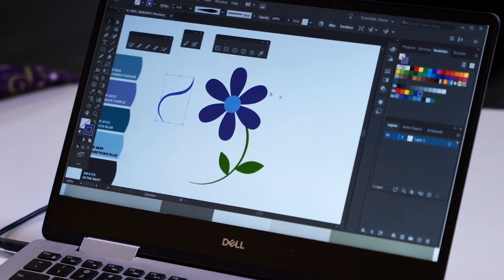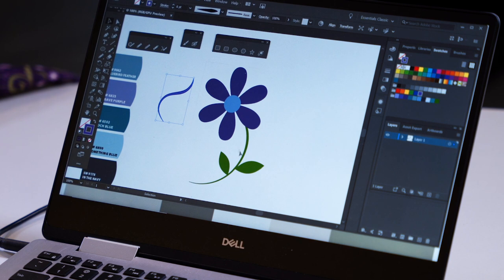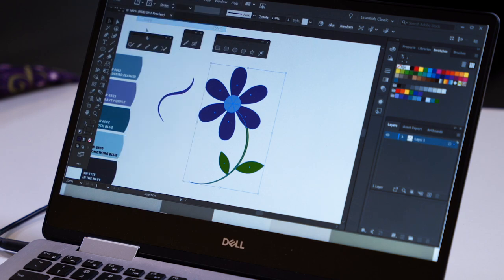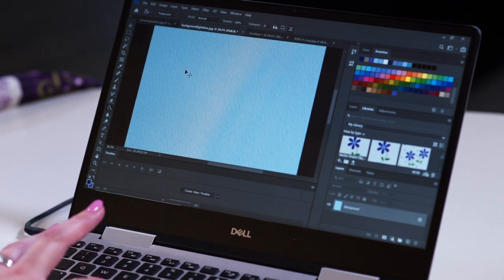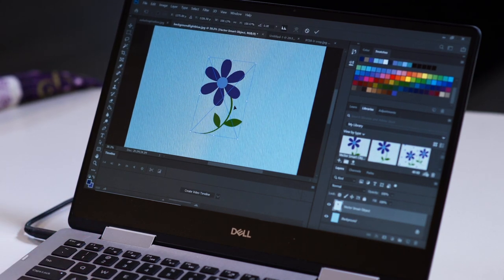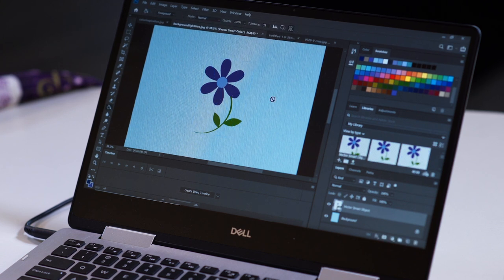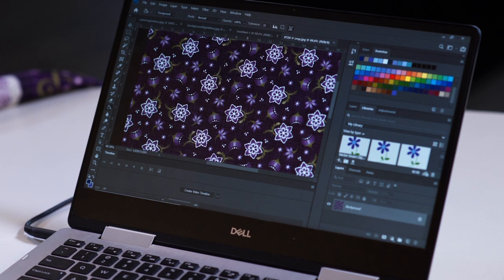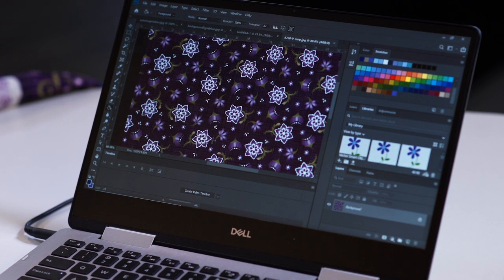QITV Season 1, Episode 2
Quilting in the Valley presents the next video in our installment of programs!  This time we feature Monique Jacobs of Open Gate Quilts!  Check out the neat things featured in our program